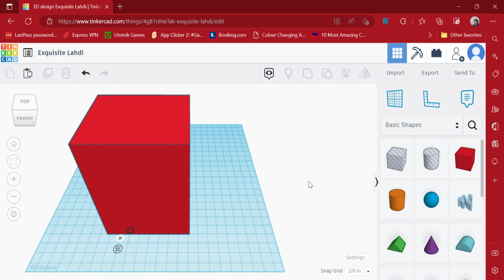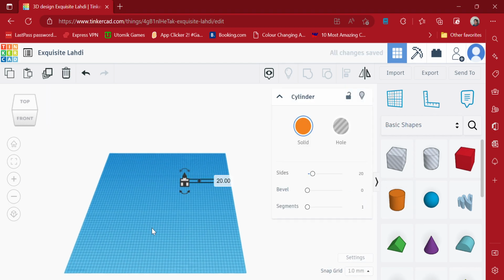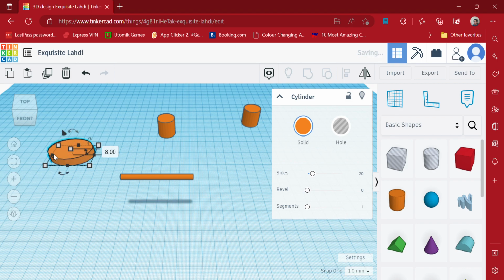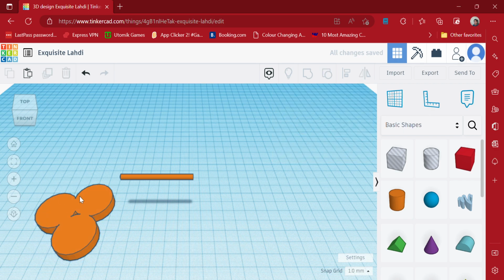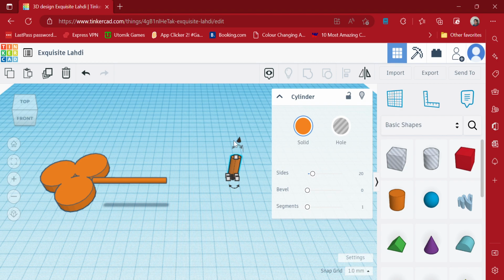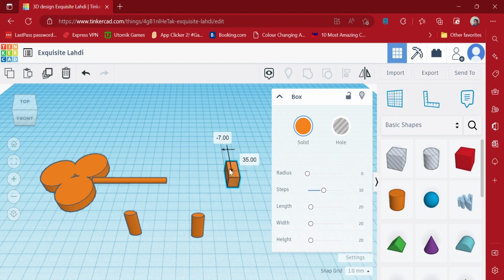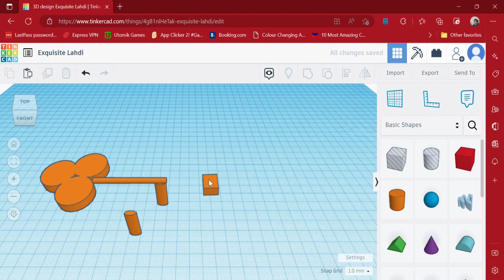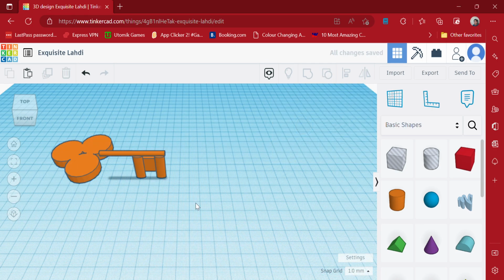How to create a key in Tinkercad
hello friends! I am back and in this video we are gonna to create a 3D key in Tinkercad without any hole option !!! Like this we can create many 3d objects and circuits.
Hope you like my all videos!